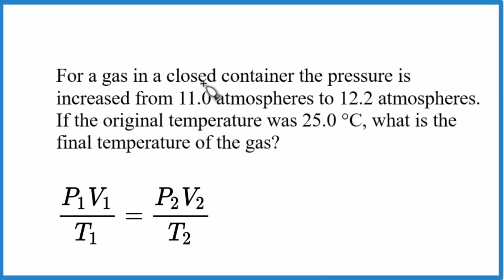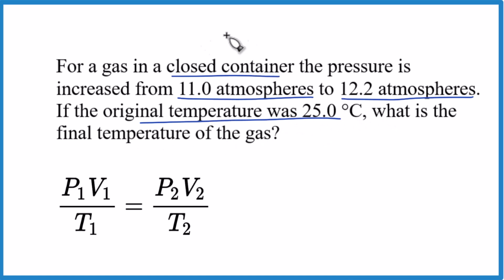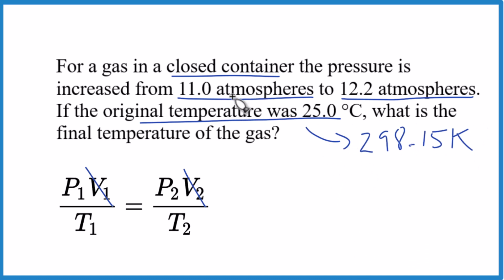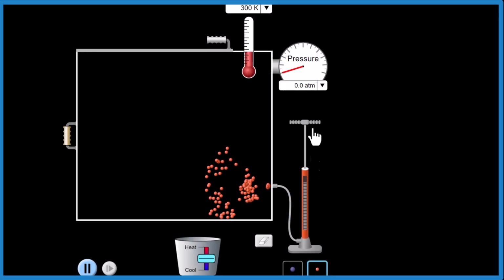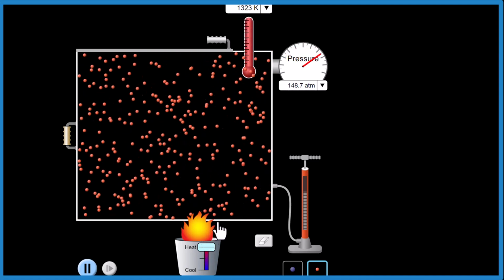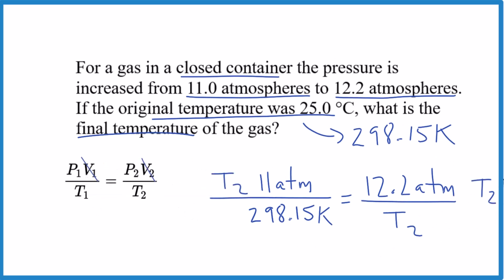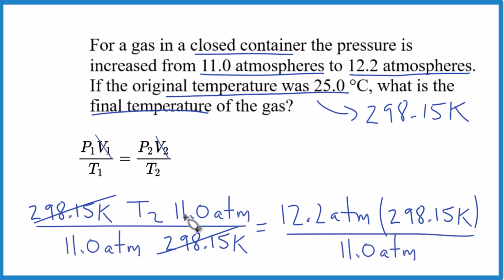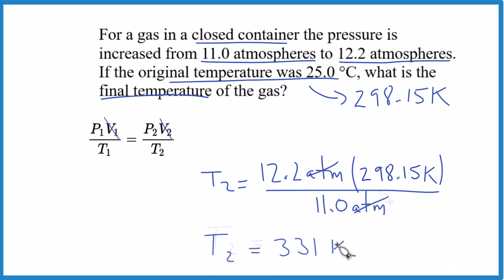Combined Gas Law Practice Problem: Find New Temperature (Constant Volume)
In this video, we'll explore a combined gas law problem where the volume remains constant. This simplifies the combined gas law equation to P1/T1 = P2/T2, focusing on the relationship between pressure and temperature.

Problem:

For a gas in a closed container, the pressure is increased from 11.0 atmospheres to 12.2 atmospheres. The original temperature was 25.0 degrees Celsius. What is the final temperature of the gas?

We'll utilize the simplified combined gas law equation to determine the final temperature, given the initial and final pressures and the initial temperature. Don't forget to convert the initial temperature to Kelvin!